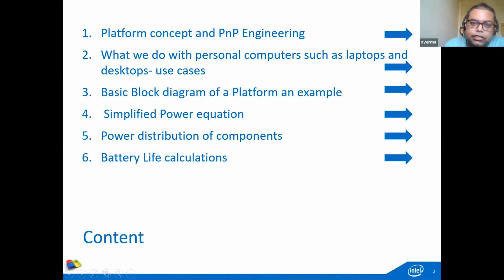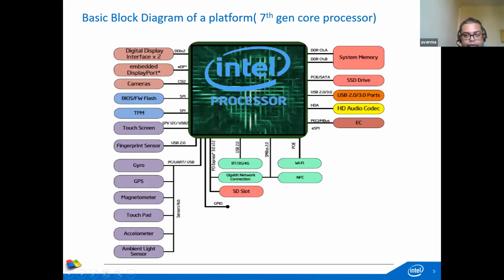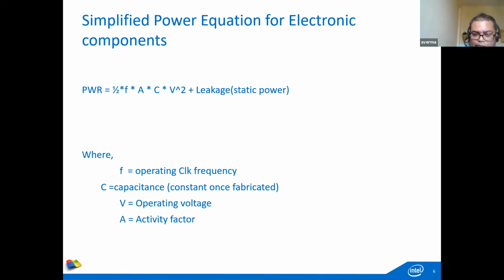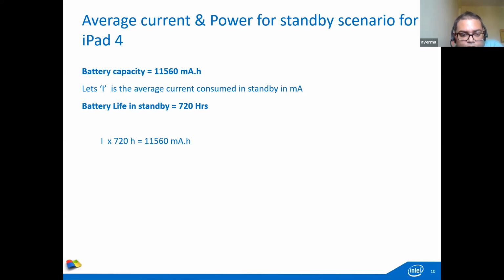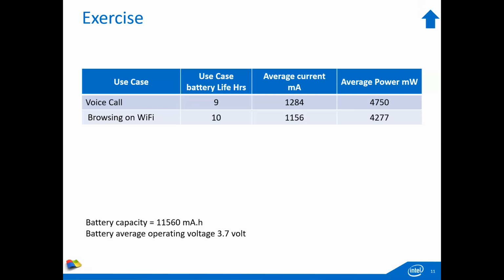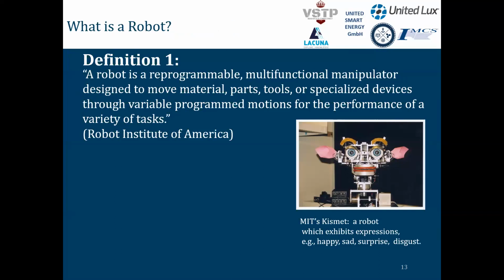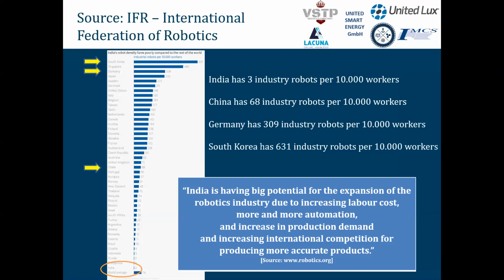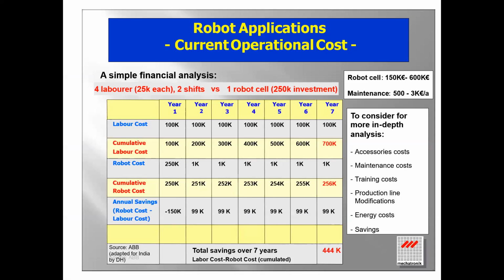Summer School Inaugural session on 11th May 2020 Part 1